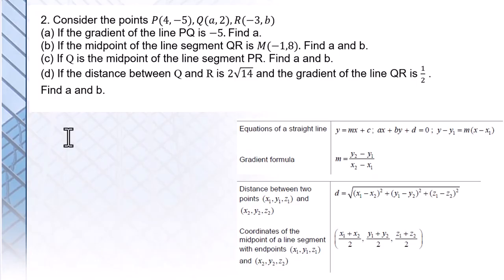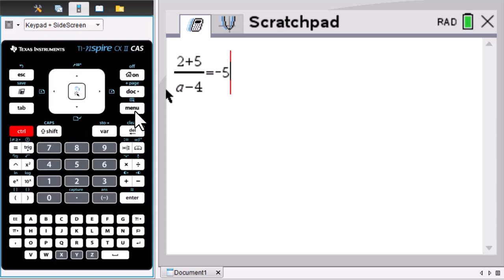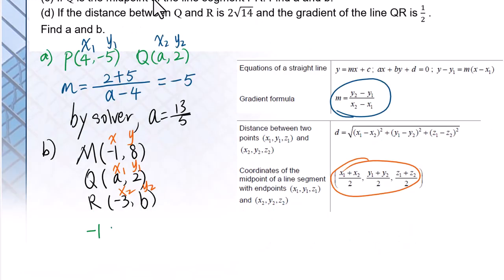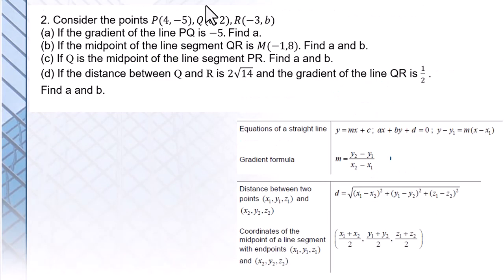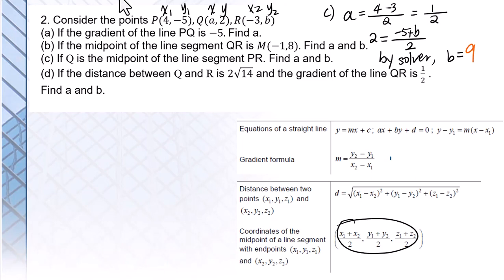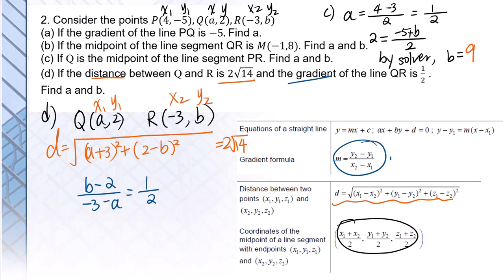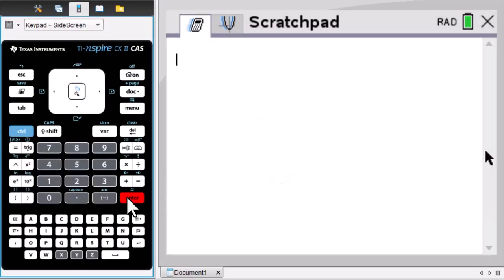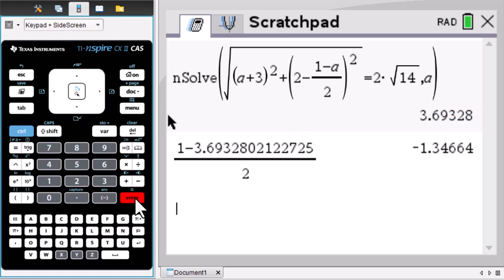Topic 2 IB Level Linear Function by Nspire (2)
Linear Function by Nspire GDC